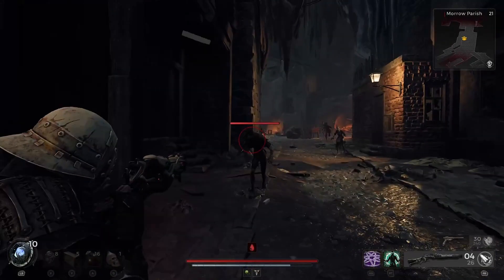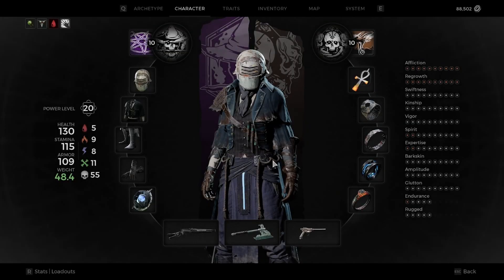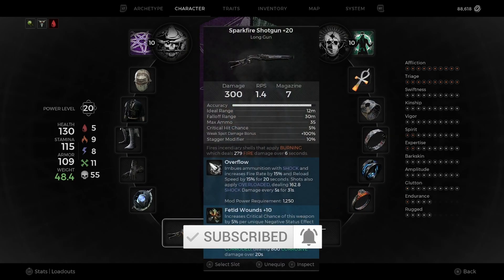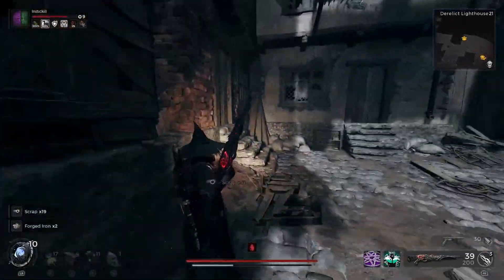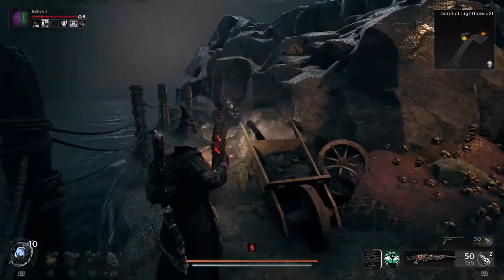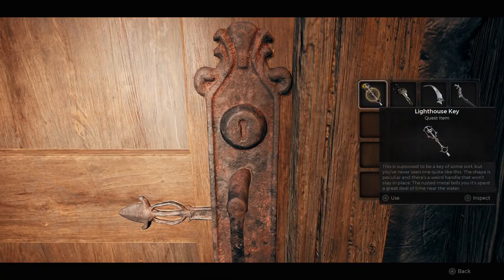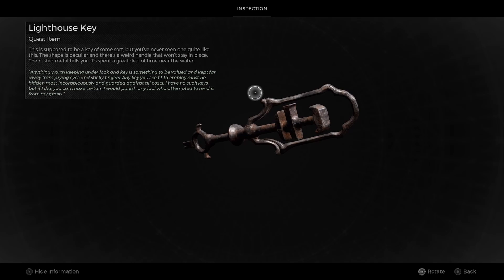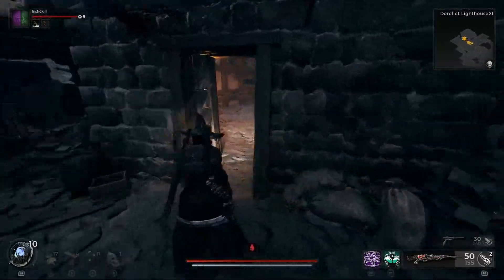How to Get the Sparkfire Shotgun / DLC Lighthouse Dungeon Guide Remnant 2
How to get my favorite gun/weapon in the Remnant 2 Awakened King DLC - the Sparkfire Shotgun from the Derelict Lighthouse Dungeon. How to get the Lighthouse Key and open the basement door. You can also get the Lighthouse Keeper's Ring in the same run. This shotgun does fire damage and applies burning without needing a mod or mutator! This means you can run 3 statuses on one gun! This is one of the best guns for Ritualist or any status damage build.

🎮 I only use KontrolFreek performance thumbsticks.